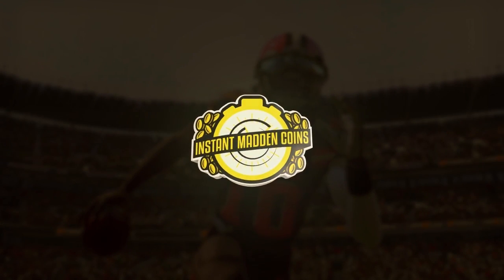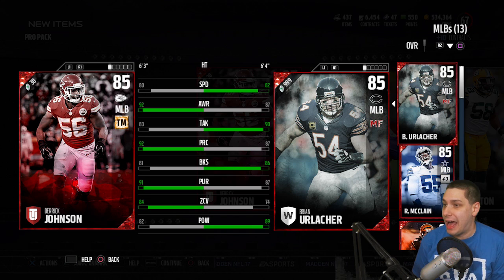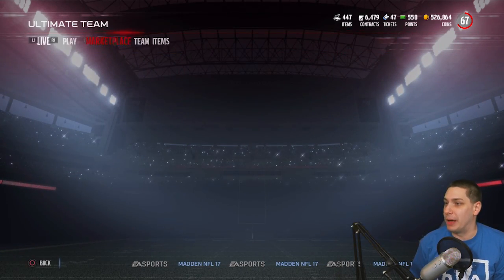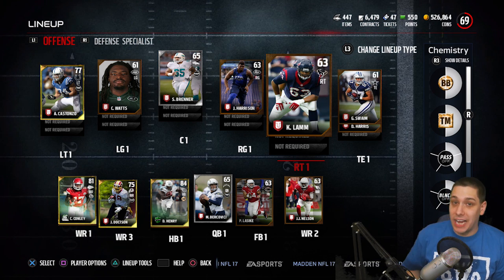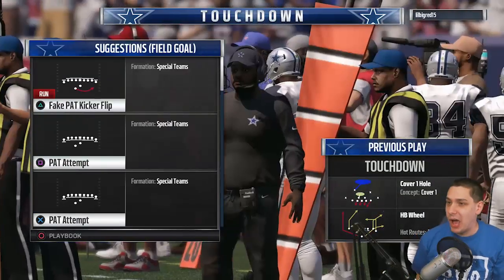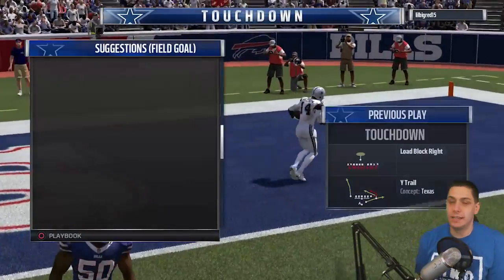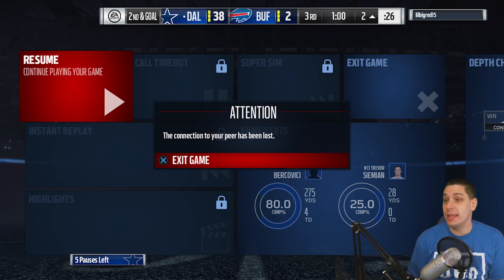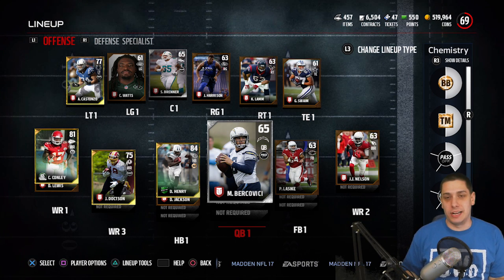Madden 17 Ultimate Team ROAD TO RED Episode 6! WE GOT OUR FIRST ELITE!!